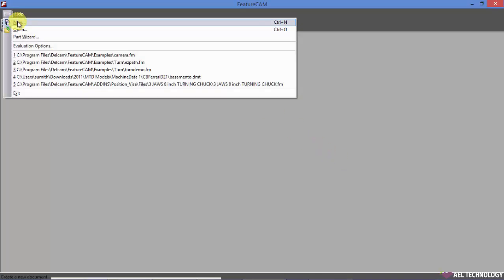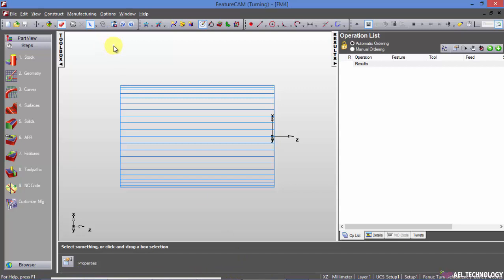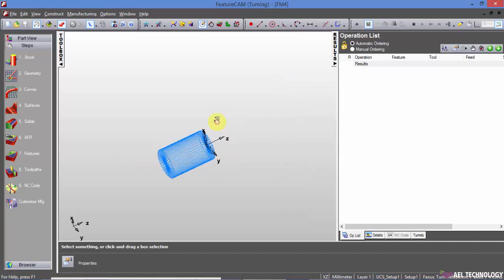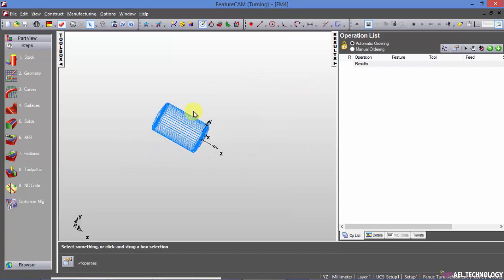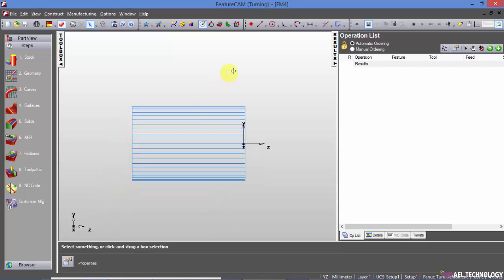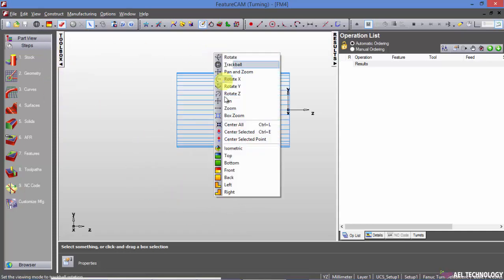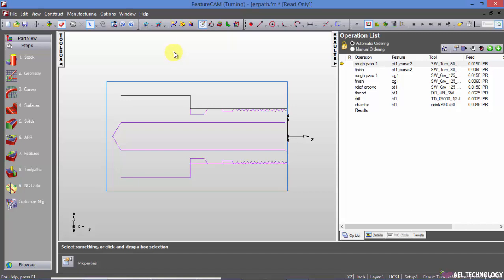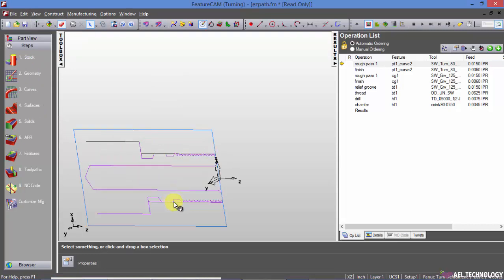Computer Aided Machining Using FeatureCAM-2016- Essential Training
Chapter 1 basics of CNC Turing

• Introduction to CNC Lathe / Turn mill
• Codes
• Turning tools, Insert,
• Feed, Speed , Motion type
Chapter 2 Featurecam introduction
• Featurecam Introduction
• Featurecam User Interface, Mouse buttons, Principle views,Blankig,Show/Hide…..Etc
• Geometry creation, snapping
Chapter 3 Featurecam turn basics
• Stock material creation
• Feature creation
• Toolpath
• Face, turn, Strategy
• Editing-tool selection, feed, speed, depth
• Toolpath simulation
• Part View, Operation list
• Part documentation
• Generating NC code
• Post processing
• Saving NC Code
Chapter 4 Feature from curve
• Turn
• Bore
• Groove
• Thread
Chapter 5 Feature from dimension
• Holes
• Groove
• Thread
• Face
• Cutoff
• Bar Feed
Chapter 6  Group and Patterns
Chapter 7  NC code
• Feed Optimization
• Tool Mapping
Project-1 Simple
Project-2 Simple
Project-5 Complex
Project-6 Complex